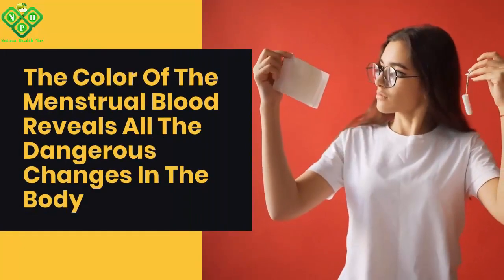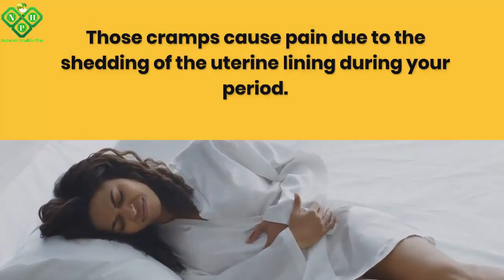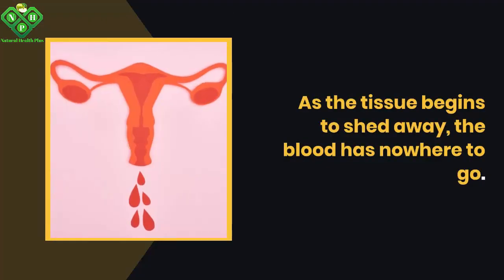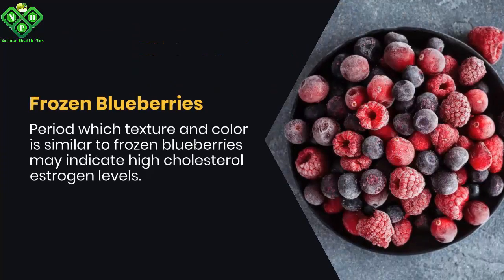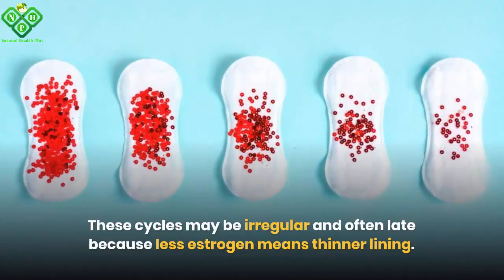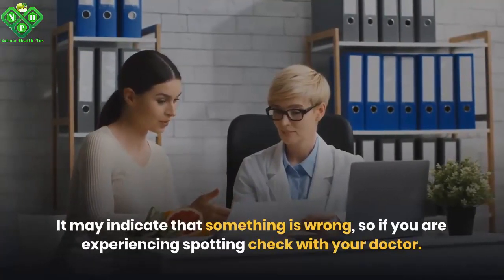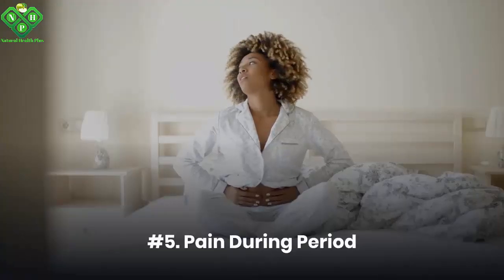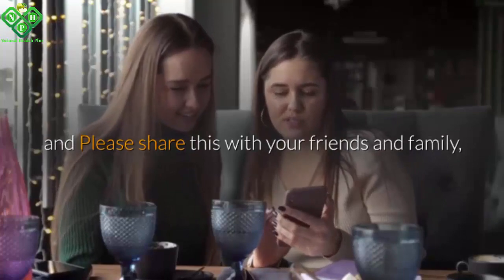The Color Of The Menstrual Blood Reveals All The Dangerous Changes In The Body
For Detail Watch Complete Video. Stay healthy and active!

Share and make your loved ones aware!

This Is The Common Reason Why Your Stomach Is Bloated And The Way To Fix It